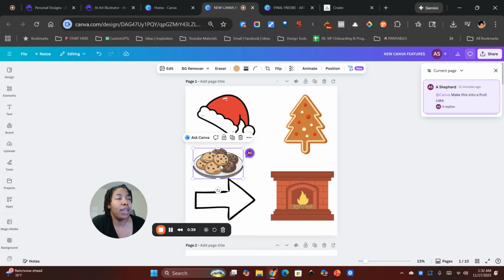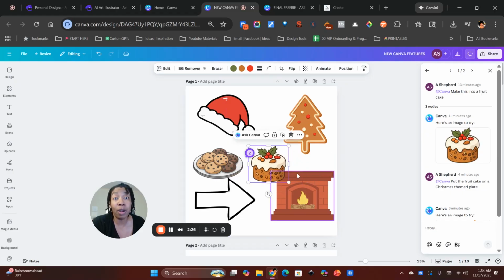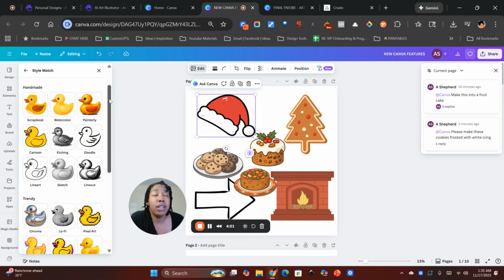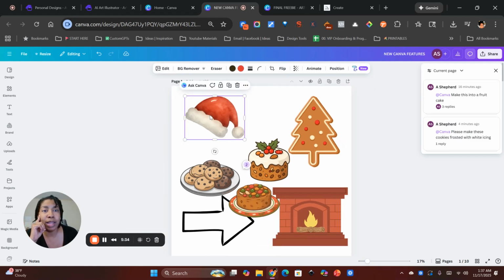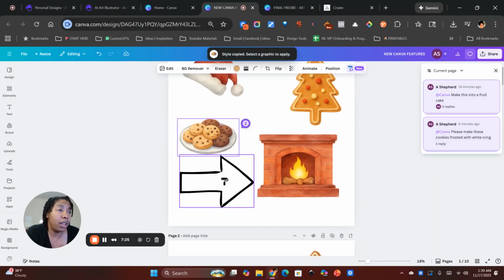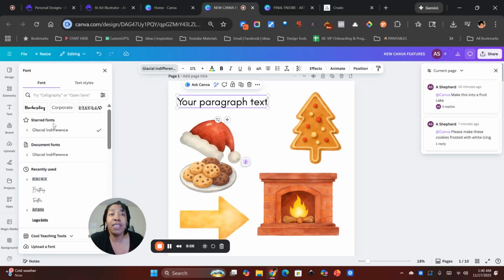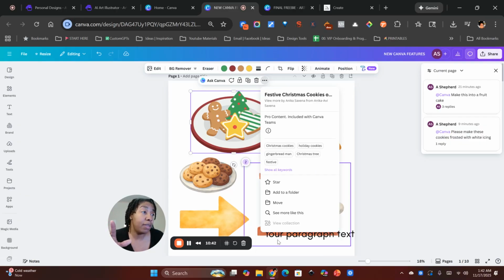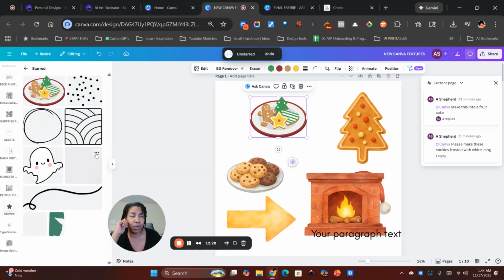5 Awesome Canva Updates that Will Make Digital Product Creation Easier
🖌️ New Canva Features You NEED to Know as a Digital Product Creator!
From frosting cookies with AI to transforming clip art into watercolor masterpieces—this Canva update is a game-changer.

If you're a digital product creator, this video is packed with creative tips to speed up your design process and level up your product designs.

💡 What’s inside:
• AI-powered edits with Ask Canva 🍪
• Style Match for consistent clip art 🎨
• Copy Art Style (Pro users, this one’s gold) 🔁
• How to star & organize fonts for fast access ✨
• Hidden clip art tricks most people miss 🔍